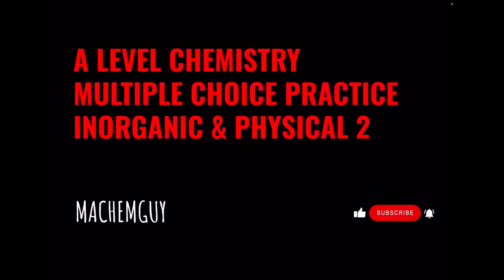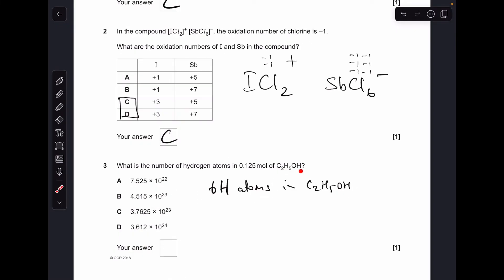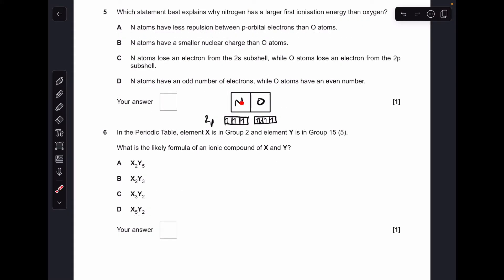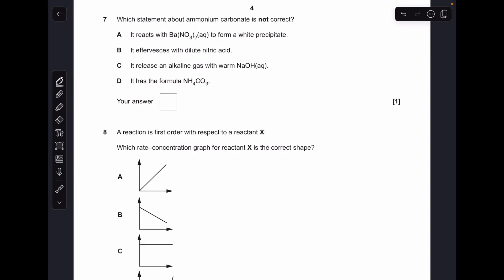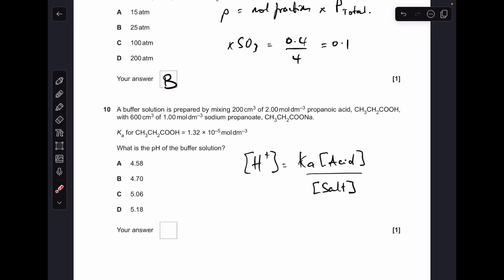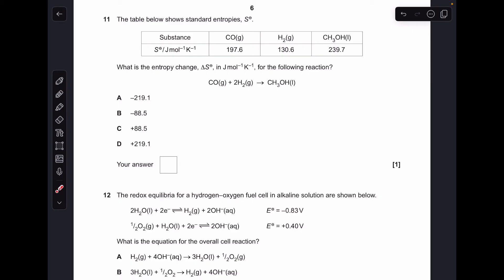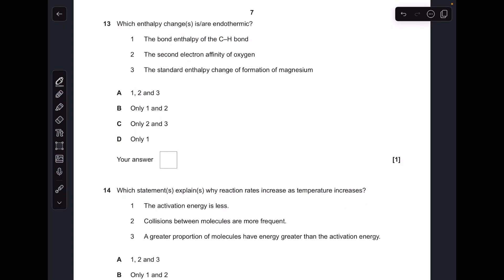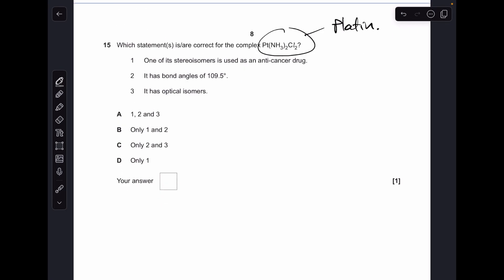A LEVEL CHEMISTRY MULTIPLE CHOICE PRACTICE - INORGANIC & PHYSICAL 2